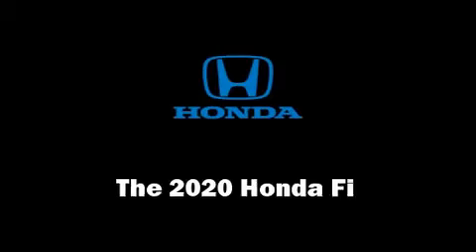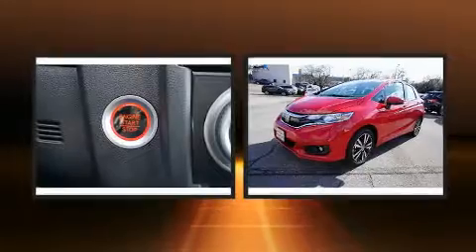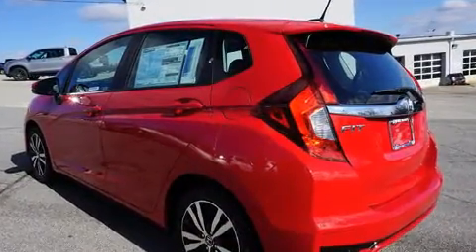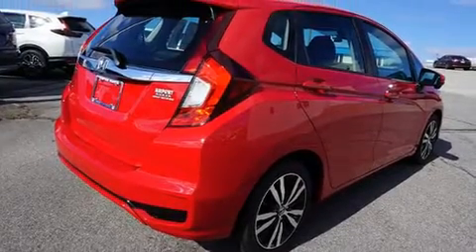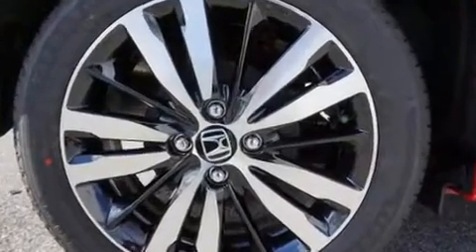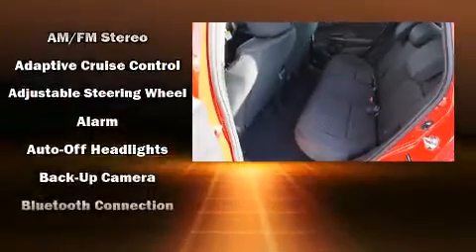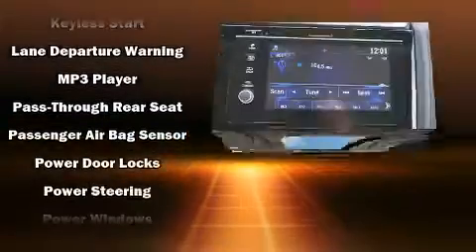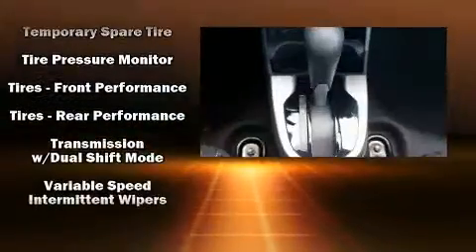2020 Honda Fit EX in Alcoa, TN 37701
Airport Honda

You can expect a lot from the 2020 Honda Fit. This 4 door, 5 passenger hatchback is ready to drive off the showroom floor! Smooth gearshifts are achieved thanks to the efficient 4 cylinder engine, and for added security, dynamic Stability Control supplements the drivetrain. Top features include a split folding rear seat, 1-touch window functionality, a tachometer, an outside temperature display, front bucket seats, lane departure warning, power windows, and remote keyless entry. Storage solutions are integrated throughout the interior, demonstrating thoughtful attention to detail. For drivers who enjoy the natural environment, a power moon roof allows an infusion of fresh air. Audio features include an AM/FM radio, steering wheel mounted audio controls, and 6 well positioned speakers. Honda ensures the safety and security of its passengers with equipment such as: dual front impact airbags, head curtain airbags, traction control, brake assist, a security system, and ABS brakes. Adaptive cruise control maintains a pre set distance behind the car ahead of you, simplifying highway driving and enhancing safety. Our sales reps are knowledgeable and professional. We'd be happy to answer any questions that you may have. Stop by our dealership or give us a call for more information.